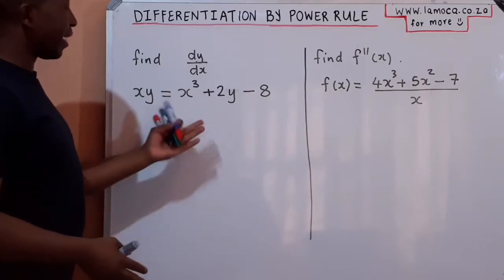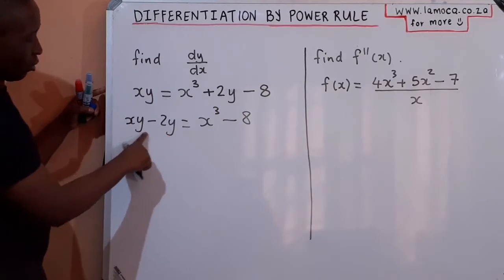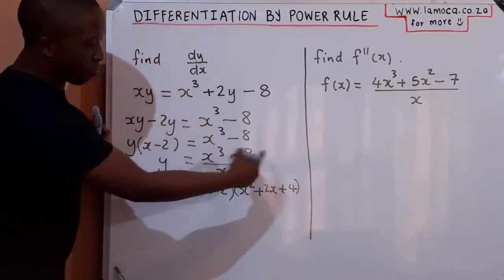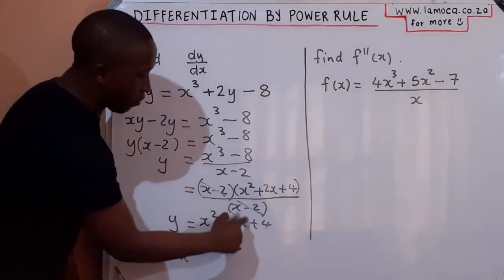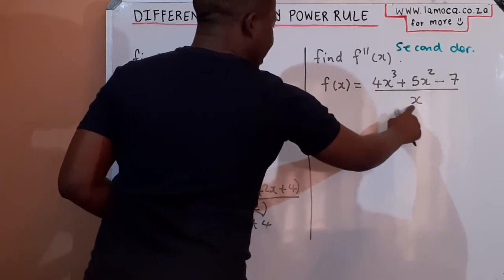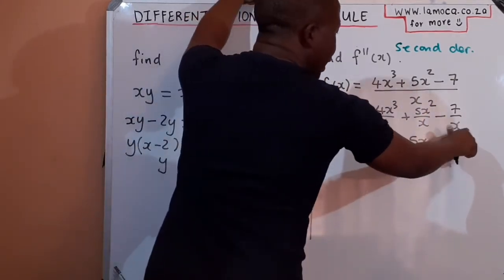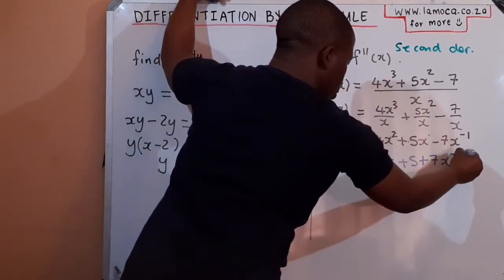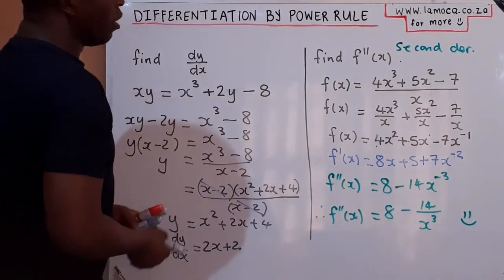Finding the derivative using the power rule PART 4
In this video we look at more examples using the power rule.

This is part of differential calculus. For more videos check Sibusiso (Scofield), Hlamulo (Given) and Mthokozisi (Magic) WARN People...